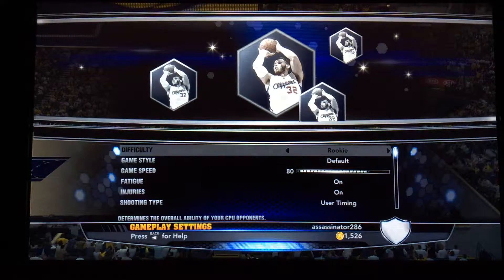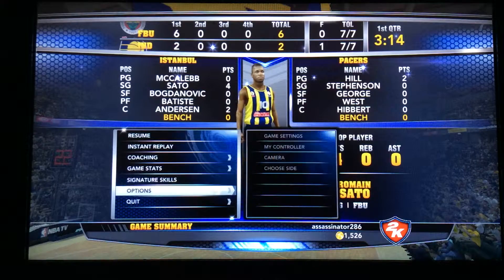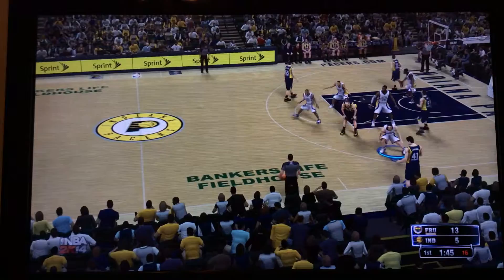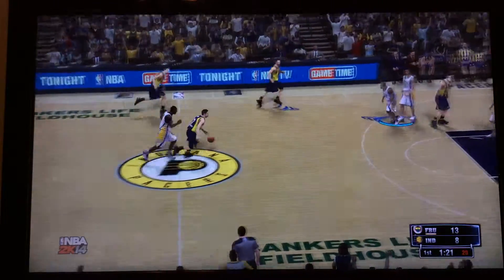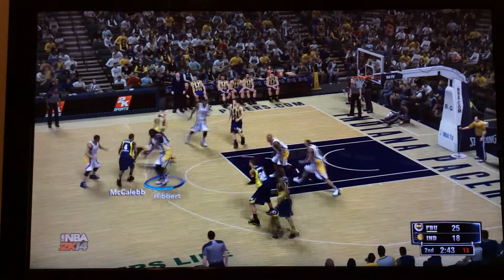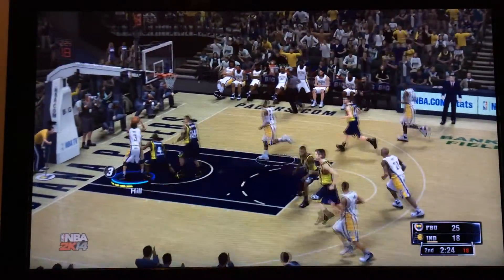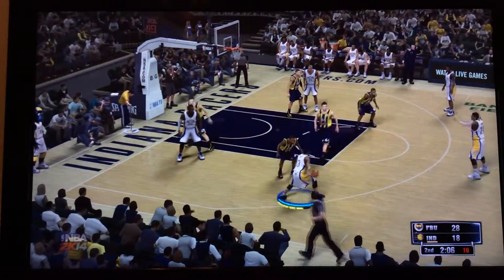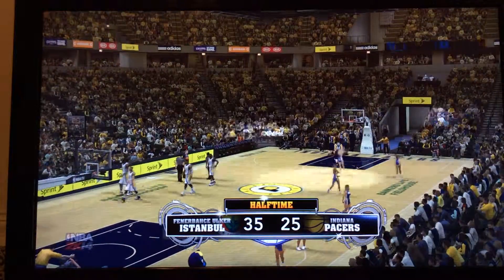Yolo bro 2k14